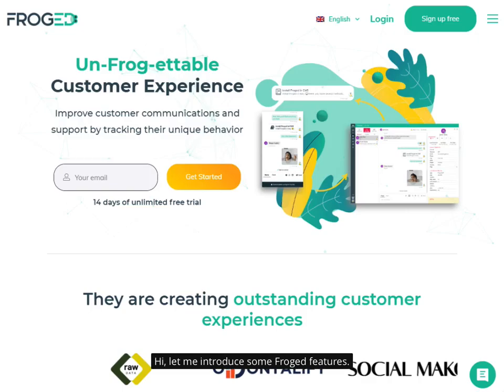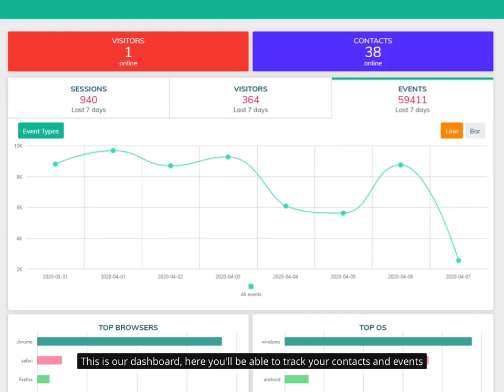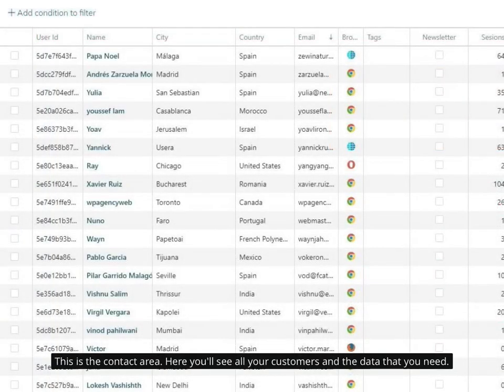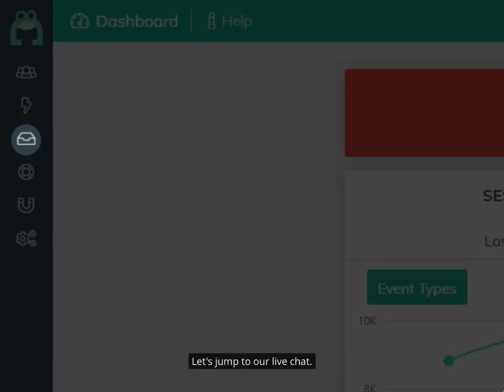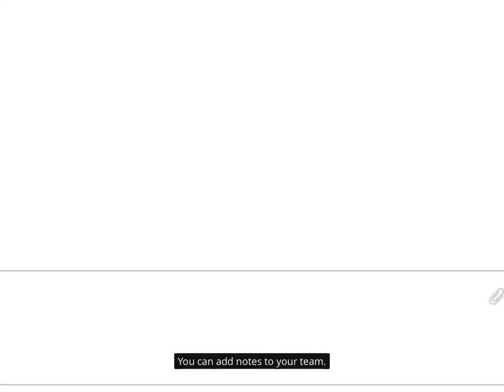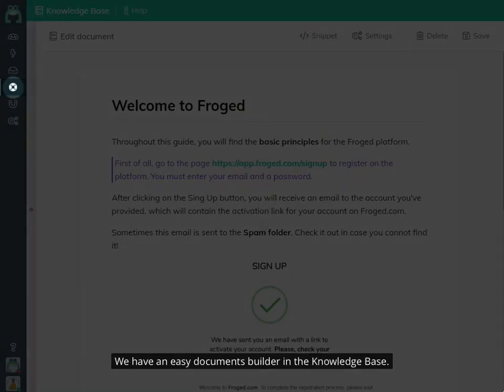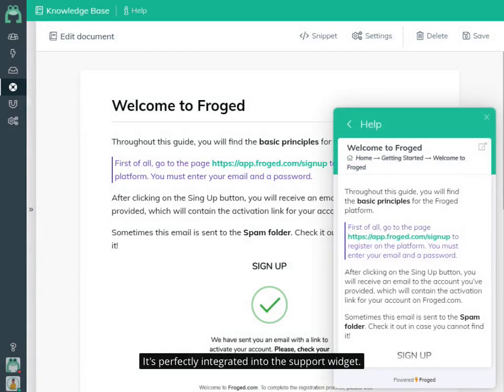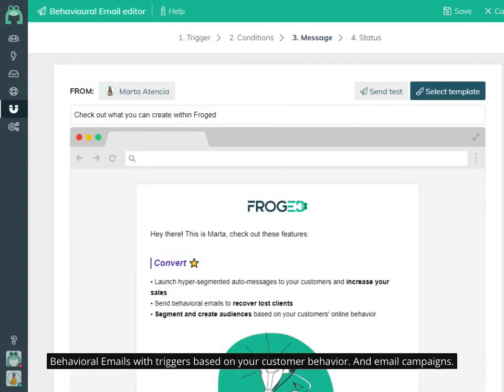Froged Features ✅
Hey there 👋!

Take a look at some of our features:

- Live Chat
- Knowledge Base
- Event tracking
- Automessages In-App
- Behavioral Emails
- Email Campaigns

Try now our FREE 14 days trial